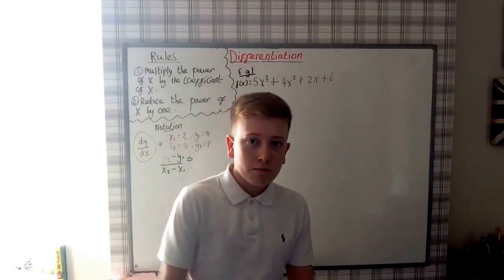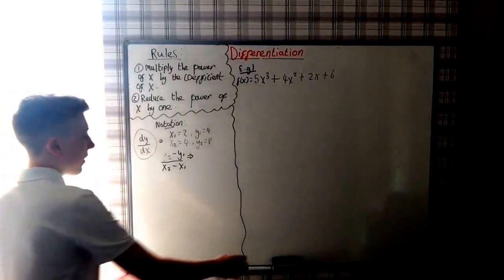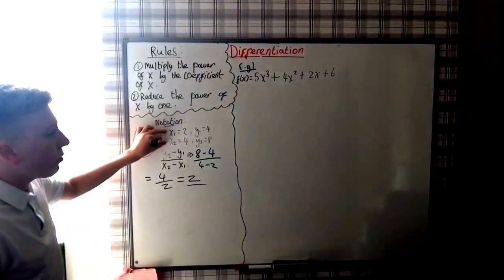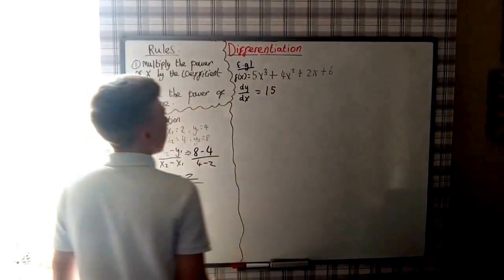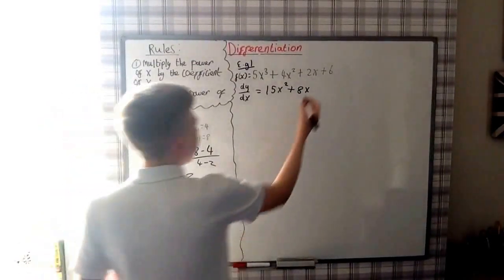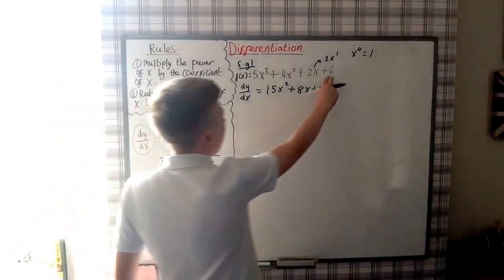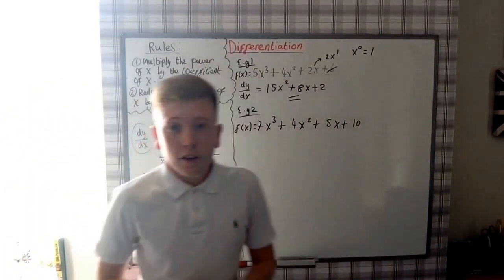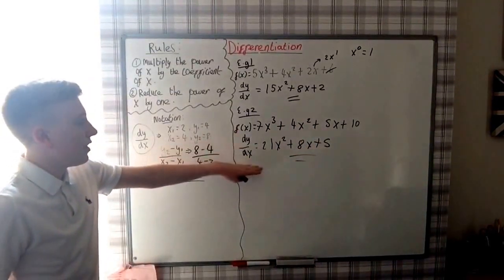Differentiation - Lesson 1 (Basics)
This video is my first AS maths Lesson on Differentiation. Today we look at basic differentiation and how to apply this to some rather  simple examples. This is also my first video and I would like it if you could let me know if they are helpful and give me any advice as a new user of YouTube. Thank you